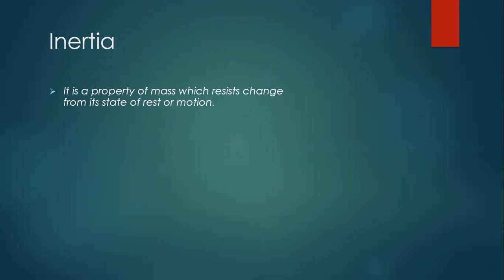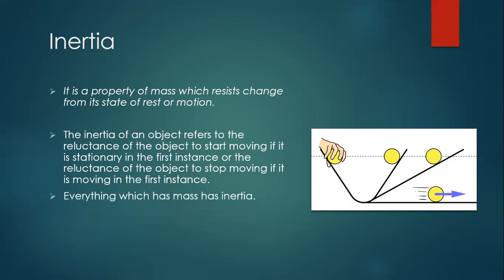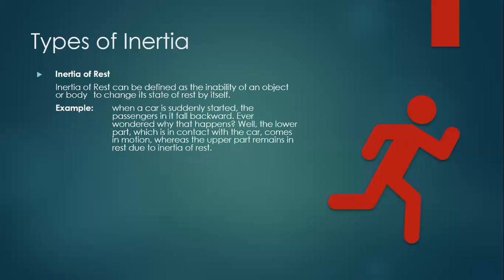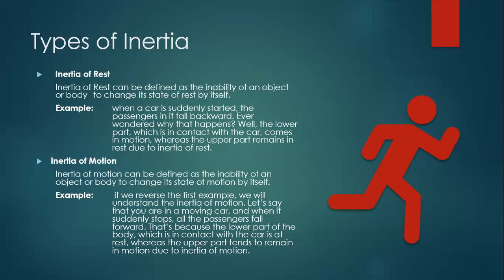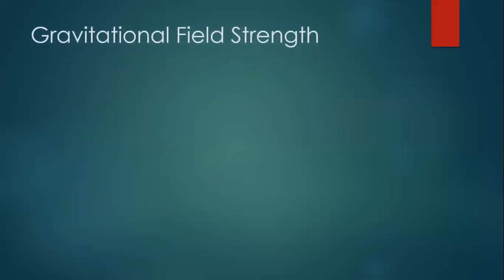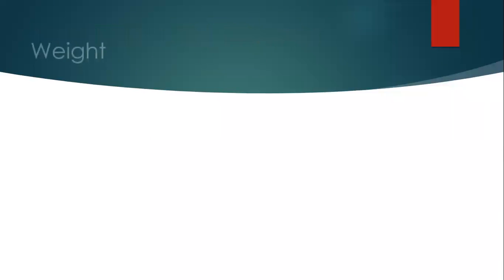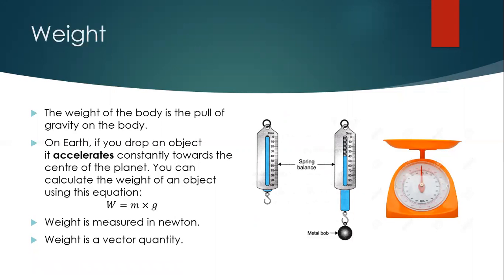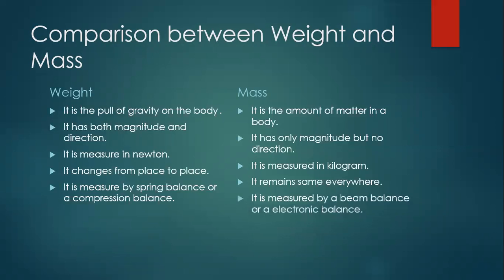Inerita (O'Level Physics)